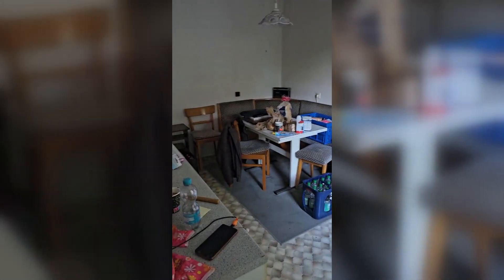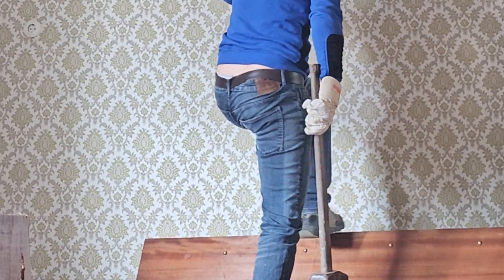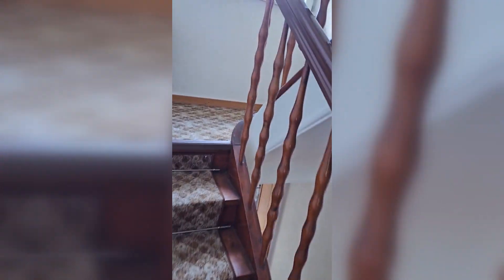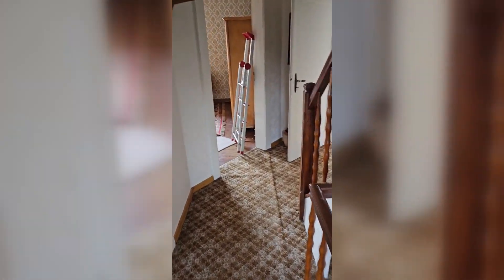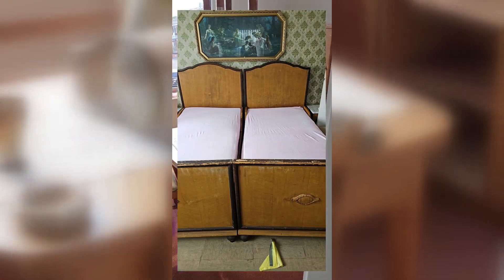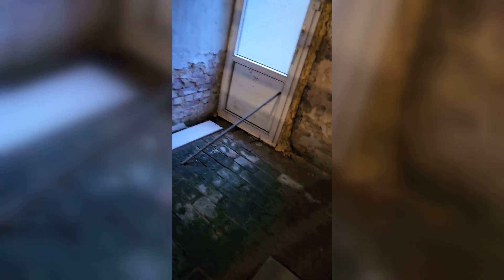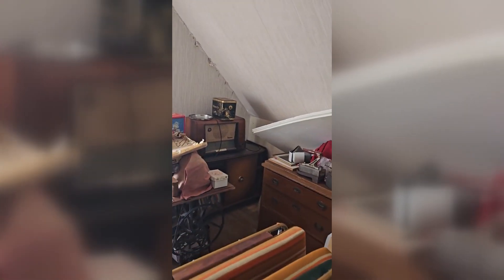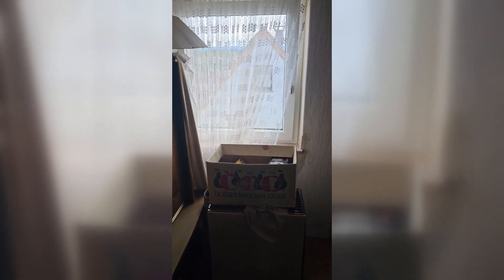Rebuilding a house from world war 2 (1930)! | THE POTATO MANSION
Rebuilding a house from the second world war! | THE POTATO MANSION

If for any reason there is interest in using excerpts from my videos, this is permitted without restriction under two conditions, as long as they are not entire videos.
1. it is forbidden to alienate my videos in any way, i.e. to distort them in such a way that a statement other than the original one is made by the excerpt.
2. it must be obvious that the scenes originate from my channel.
This applies to every channel that I run.